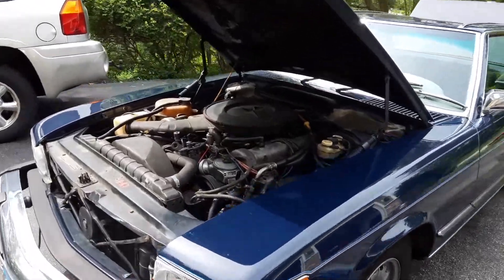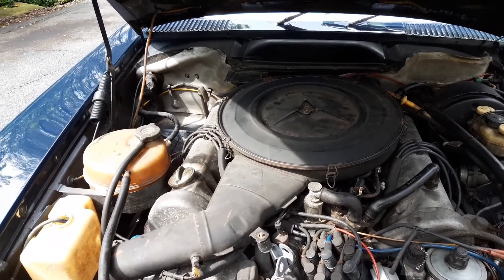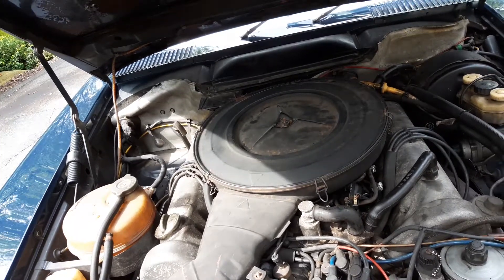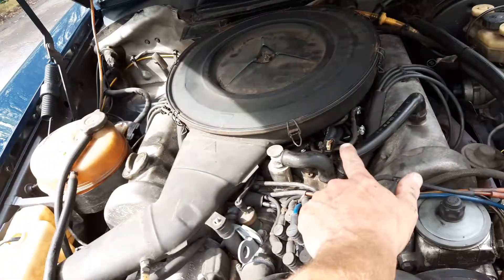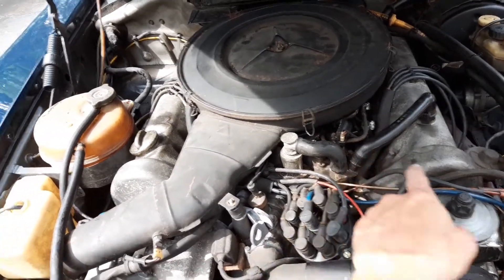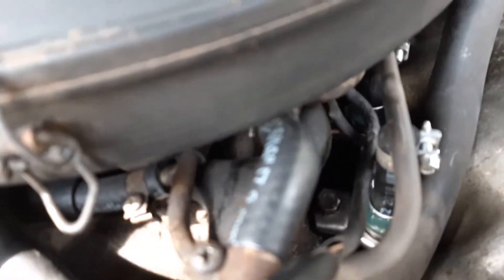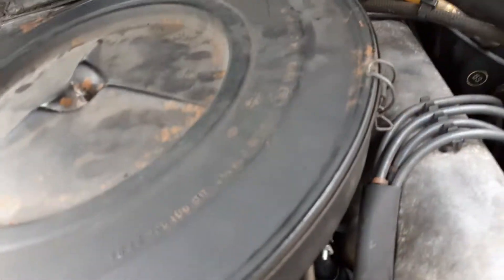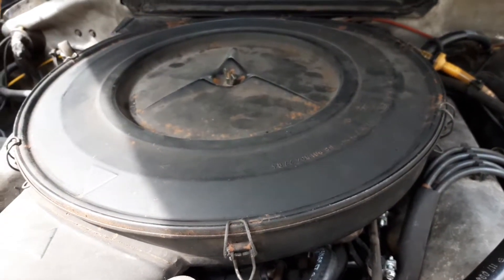1975 Mercedes 450SL engine1